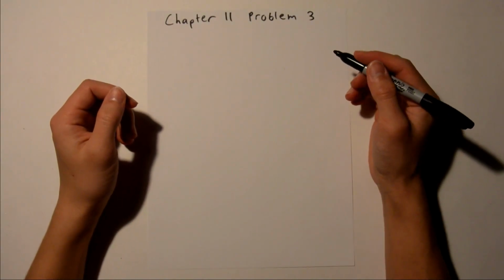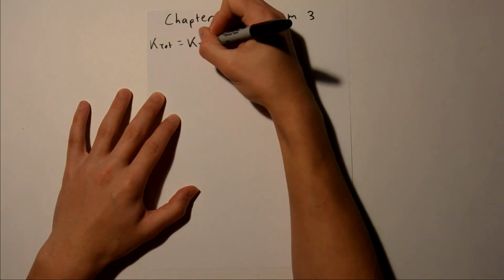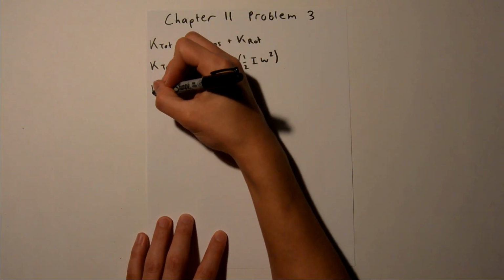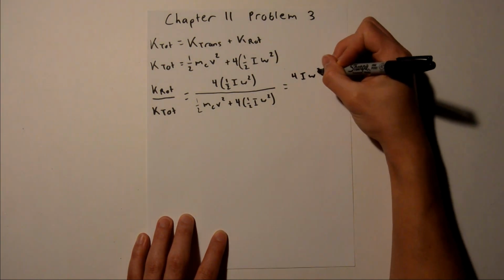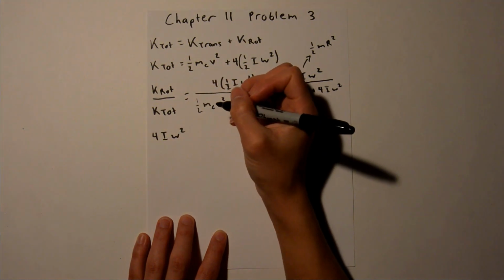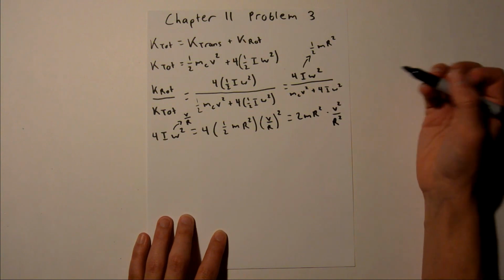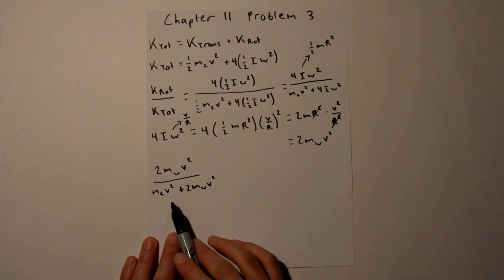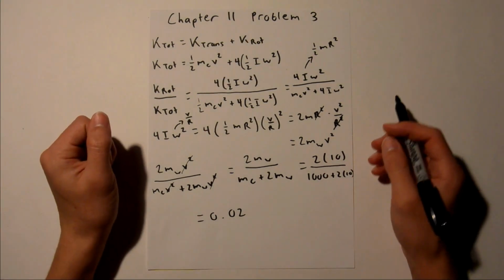Fundamentals of Physics 8th Edition (Walker/Halliday/Resnick), Chapter 11, Problem 3 Solution